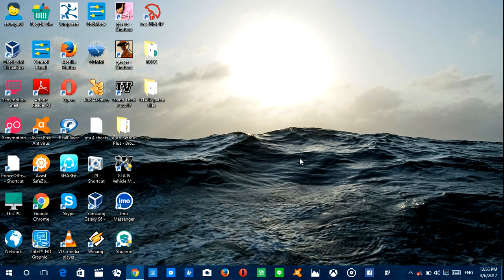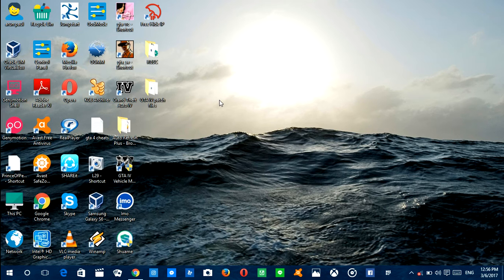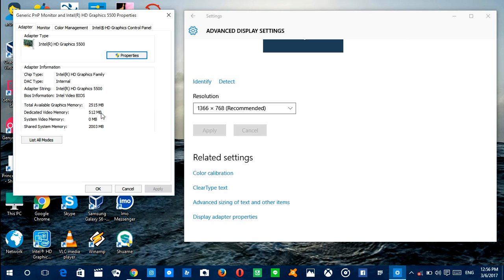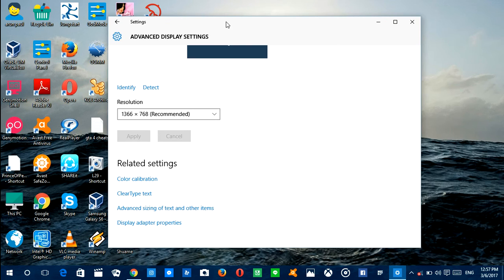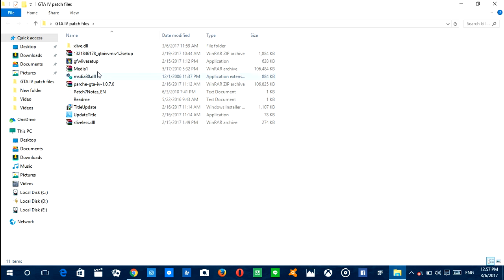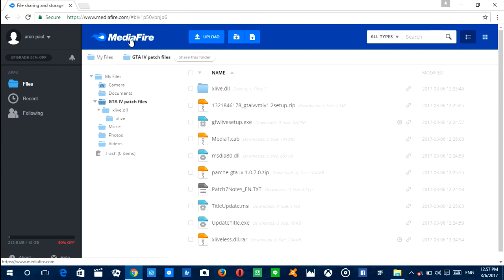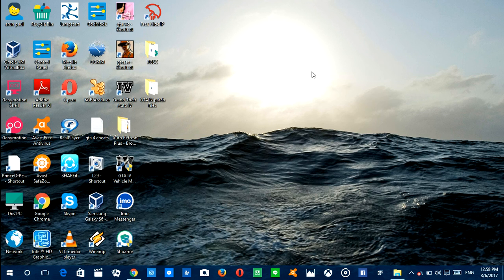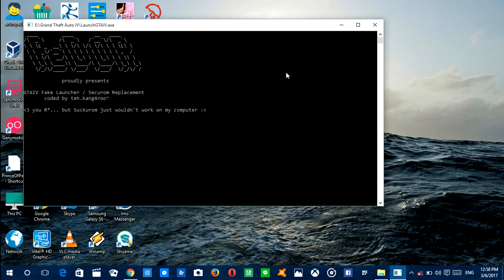how to run GTA IV on low spec pc + fix all errors in windows 10 march 2020 100% working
run gta 4 on low spec pc and laptop